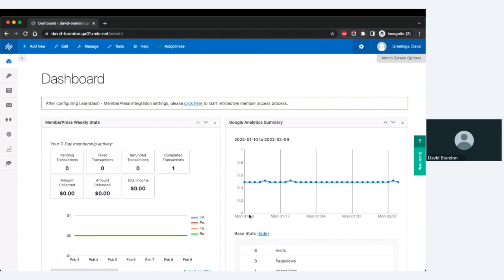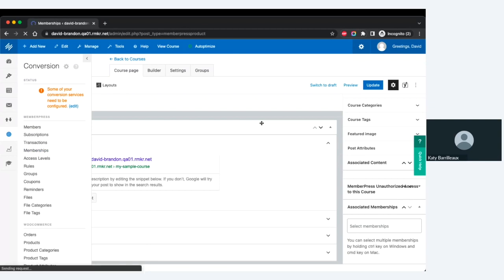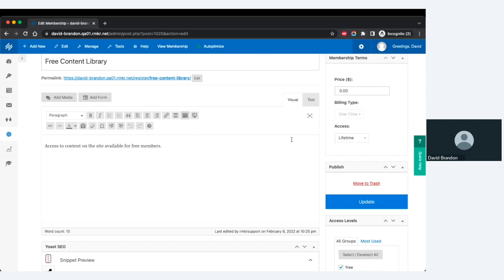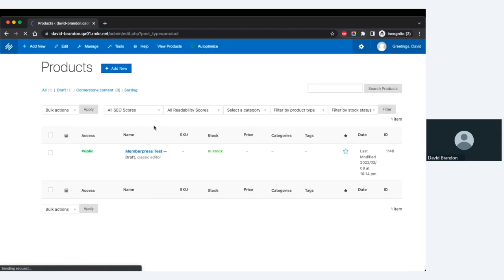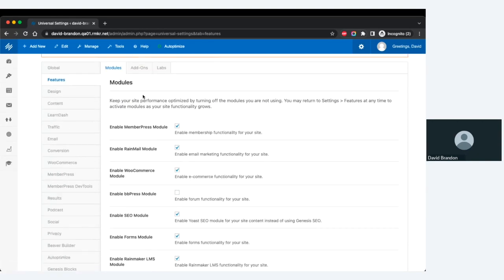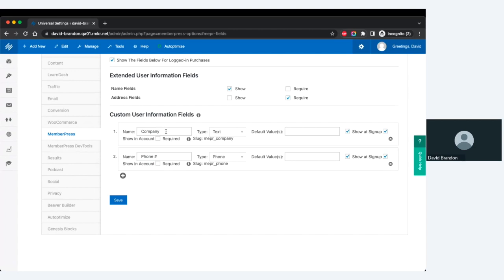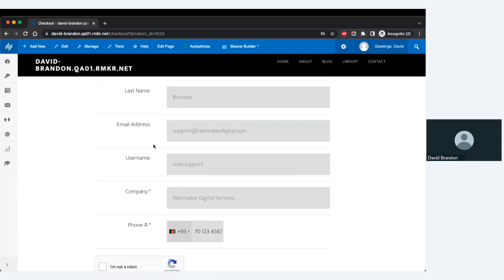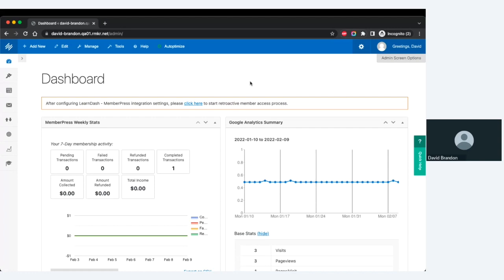Feb 2022 Webinar — Advanced MemberPress Integrations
David Brandon and Katy Barrilleaux from Rainmaker Digital Services take you through some advanced ways you can use MemberPress with WooCommerce and LearnDash. Explore the capabilities of your Rainmaker Platform Andromeda add-ons.